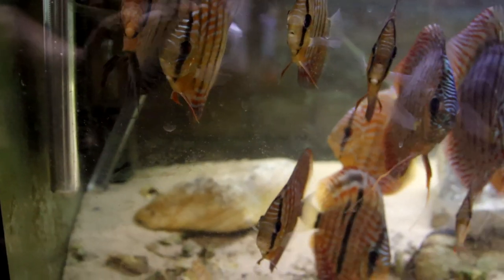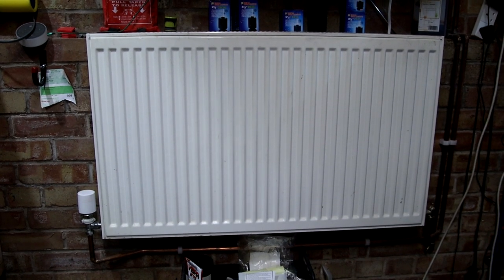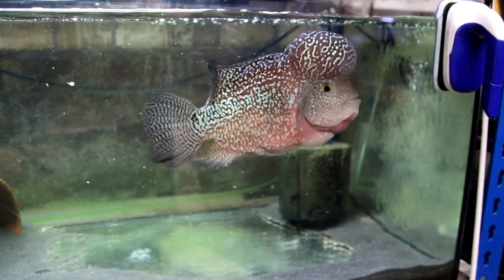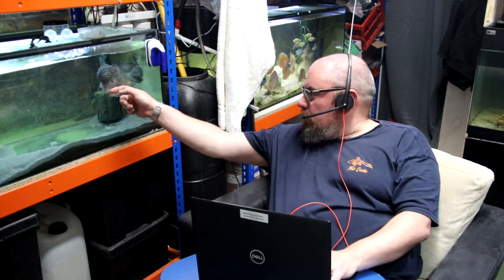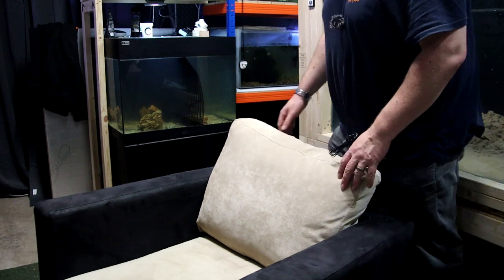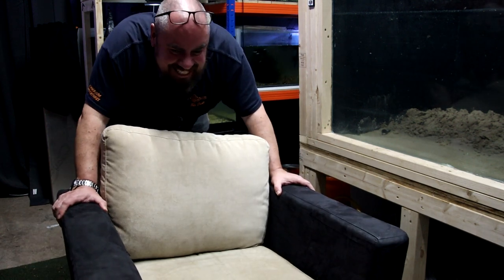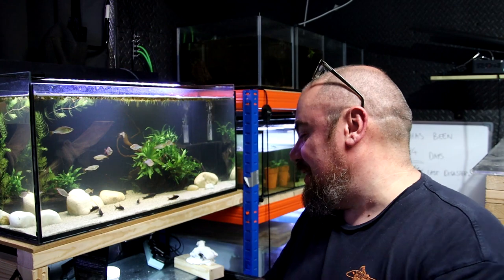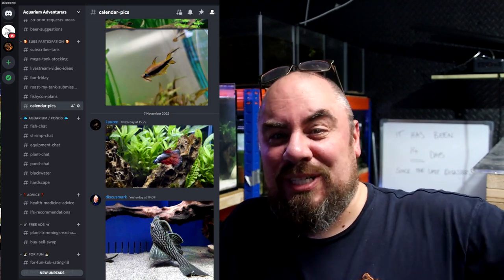The BEST thing in my fish room?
I have a new addition to my tropical fish room - it isn't a fish, but it might be the best thing I've added to the fishroom! What is the best fish room or aquarium accessory?